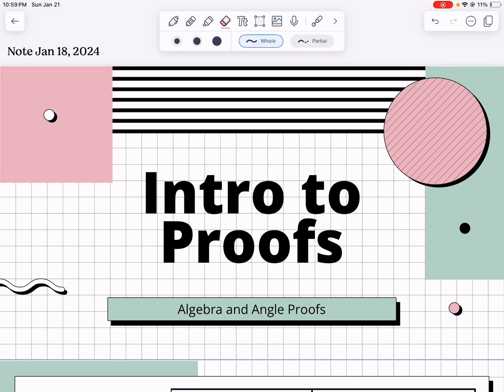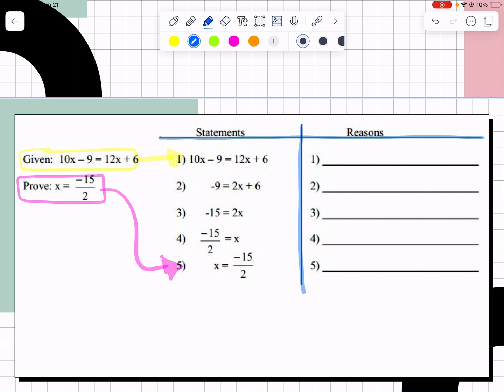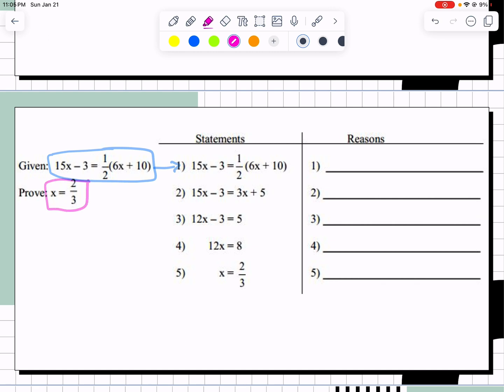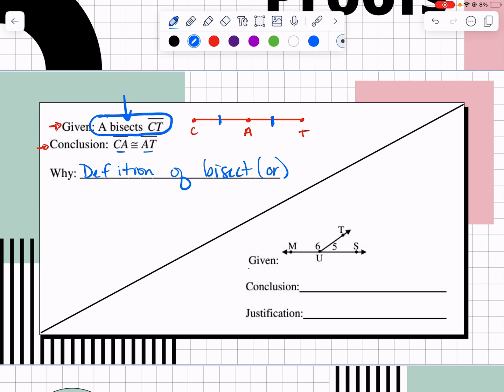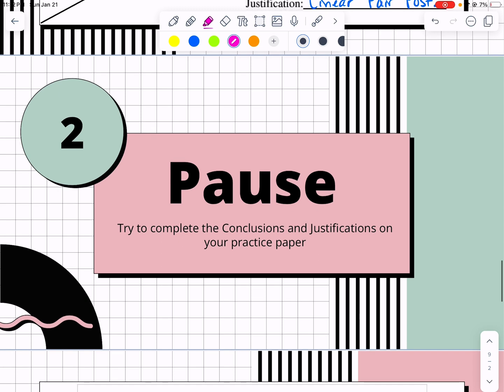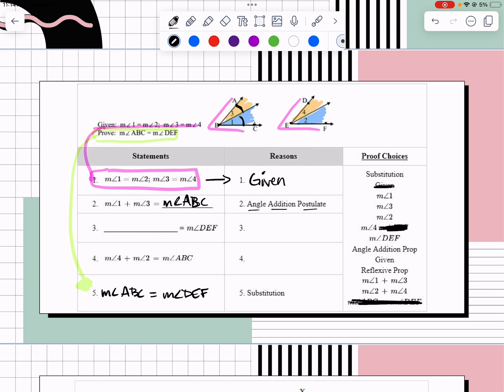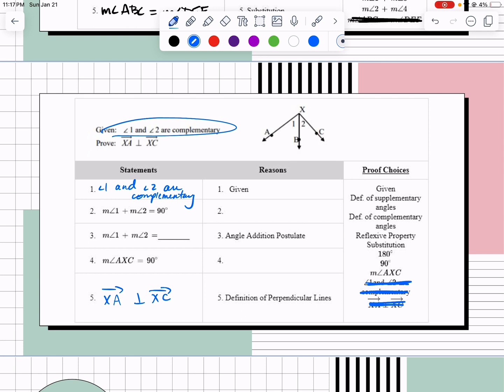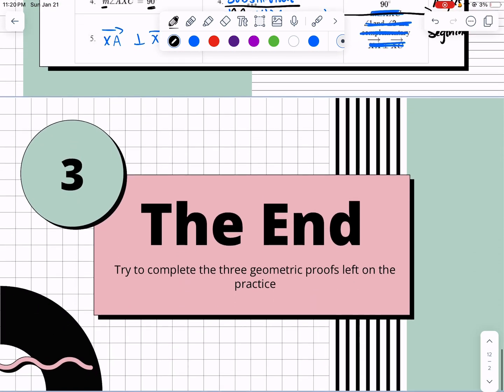Intro to proofs